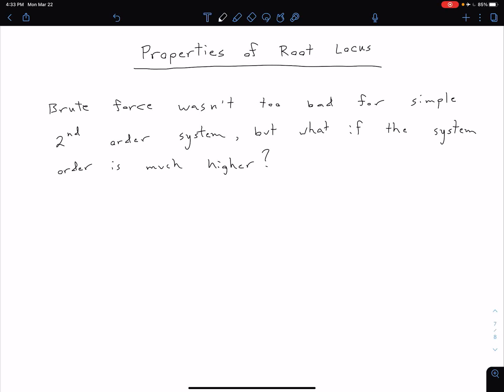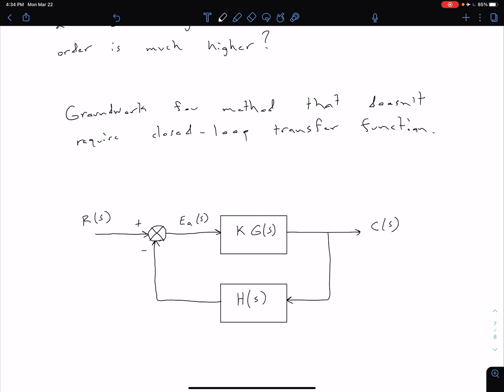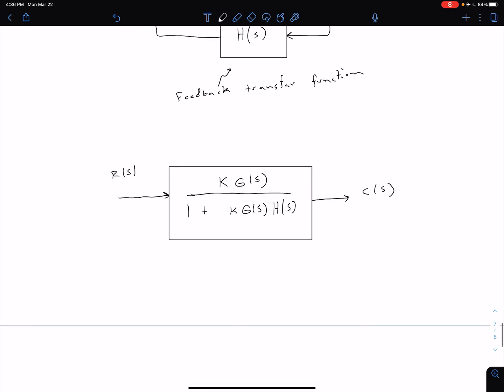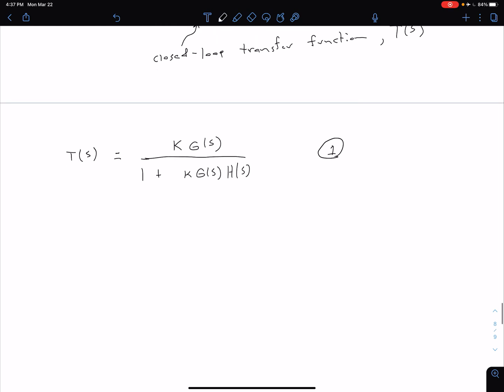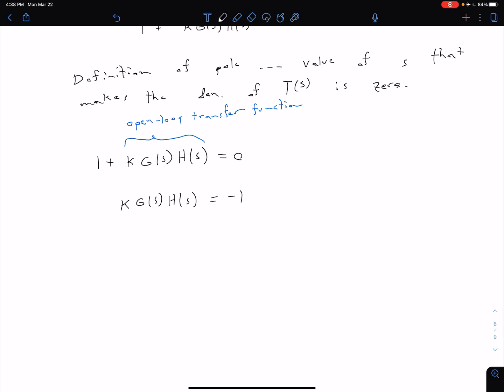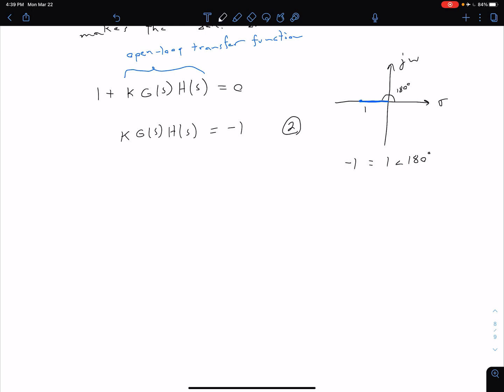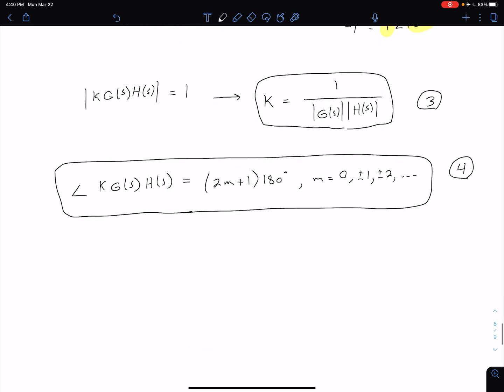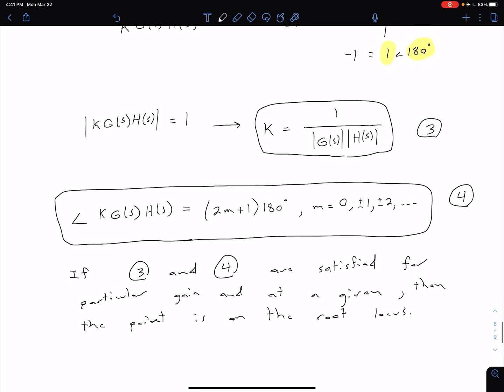Root Locus - Properties of Root Locus